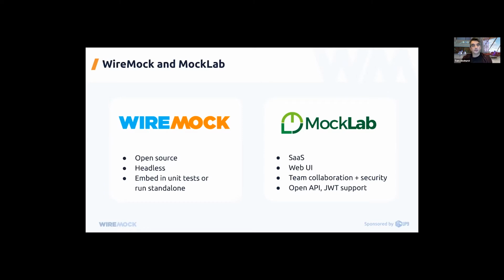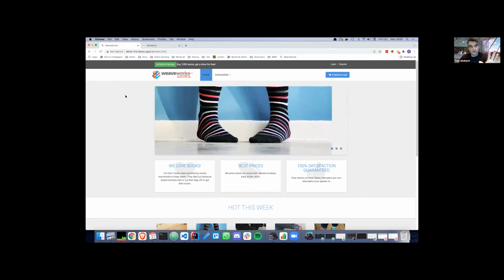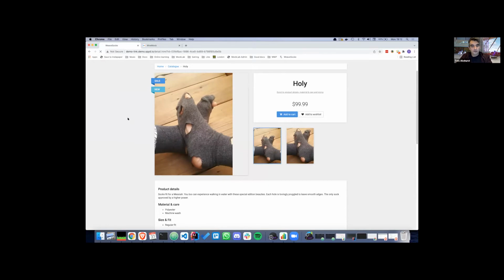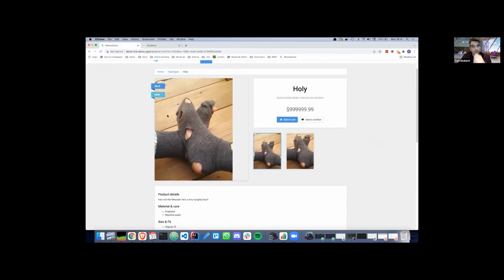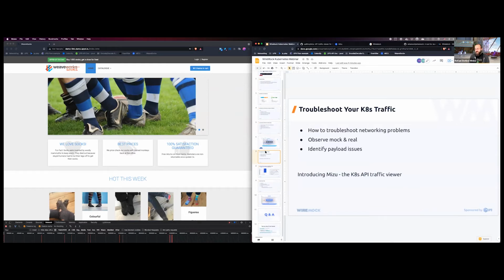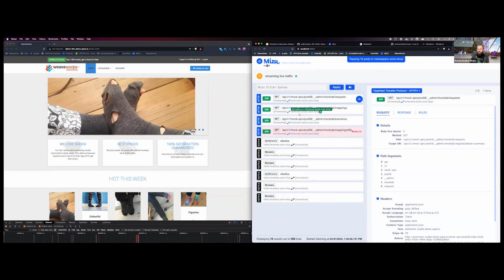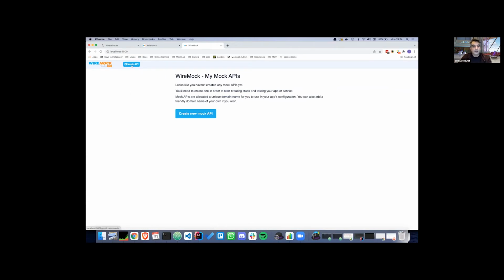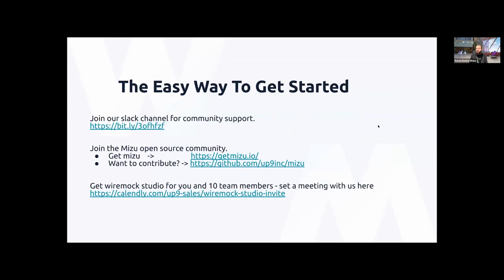What's New in the mocking and kubernetes world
Tom Akehurst and Refael Botbol Weiss talking about how to easily create and mock your kubernetes microservices using WireMock and Mizu